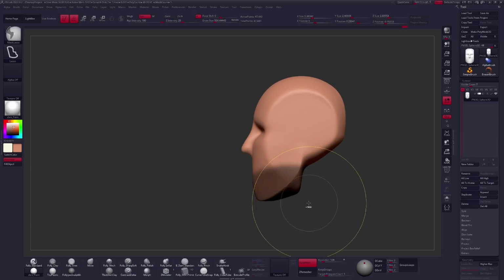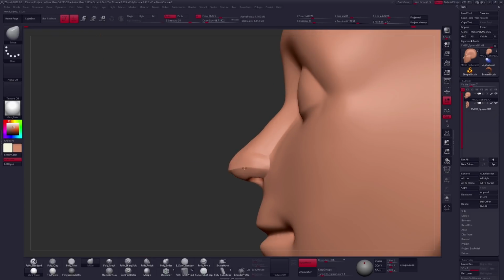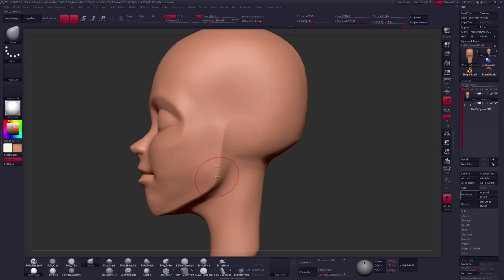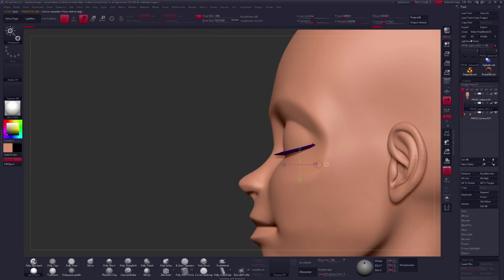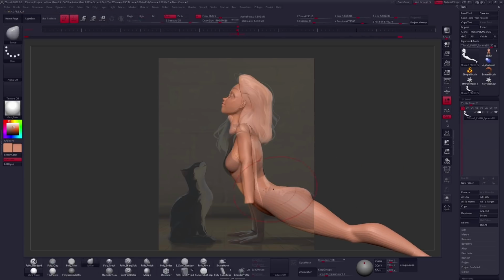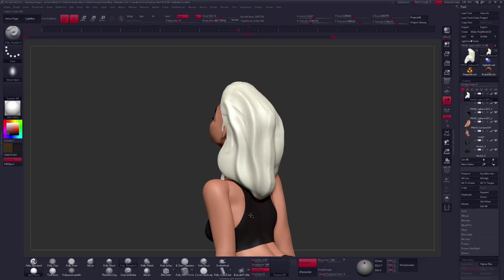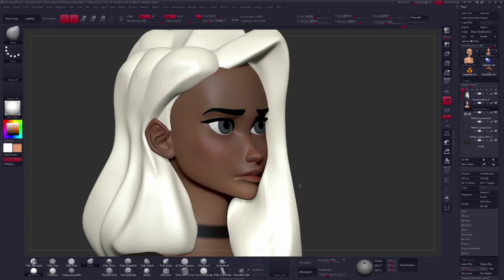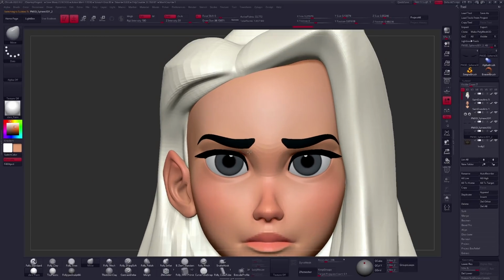Sculpting a @samdoesarts Character and Answering your Questions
In this video I'll be answering some of your most asked questions while sculpting a character based on @samdoesarts work.

Check out some of my favorite videos below!

Ben De Angelis “Follygon” is a professional digital sculptor with a background in sculpting appealing characters for toys and life size figures for production in a variety of styles. Ben has worked on such IP as Pokemon, Barbie, Batman, Shrek, Ghostbusters, Hotel Transylvania, Madagascar, Flintstones, Clash of Clans and many more. With a love of different art styles he’s done heavily stylized characters for the Looney Tunes, and worked on realistic life-like pilots for the Museum of Flight in Seattle. Now Ben works as a freelancer, runs his online course, and enjoys spending his free time creating content for others that enjoy digital sculpting. You can see more of Ben’s work at the social links above.